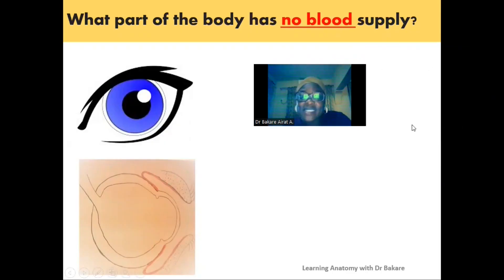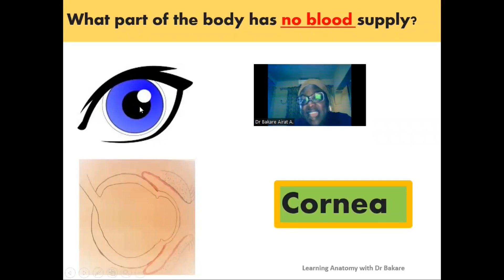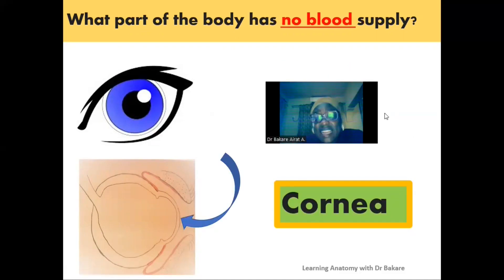What part of the body has no blood supply?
The cornea has no blood supply.